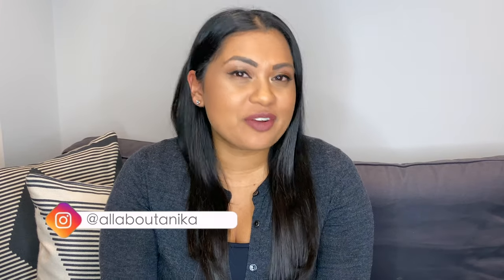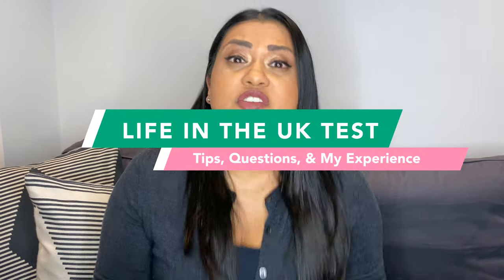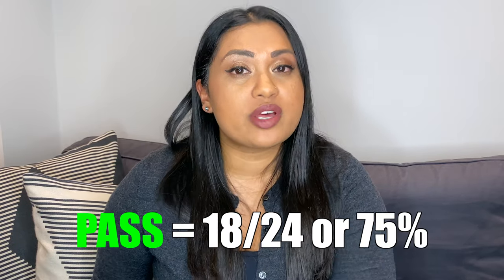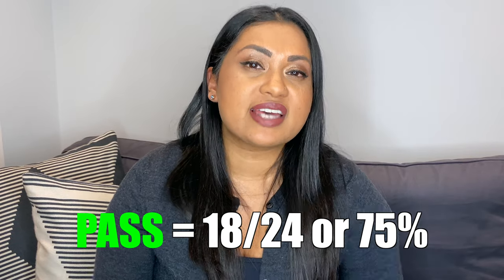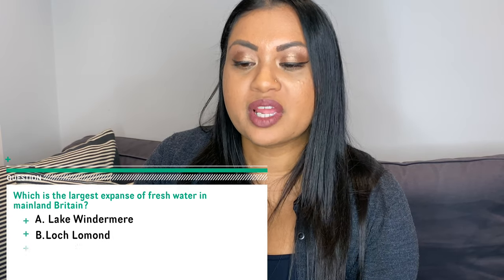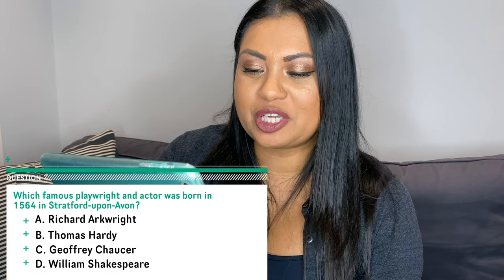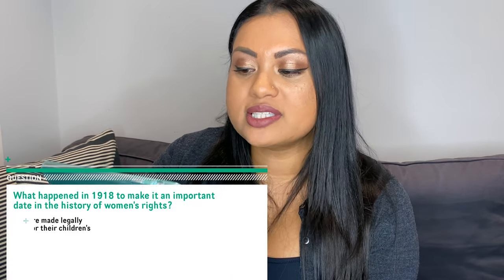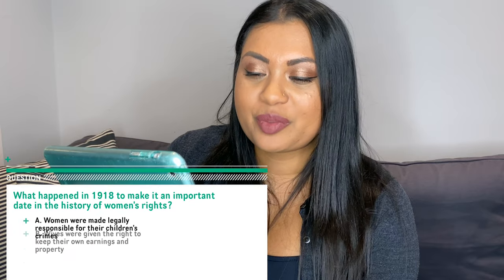LIFE IN THE UK TEST: Tips to Pass + Practice Questions + My Experience | American Abroad in 2021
I have now been living in London for 5 years. As an American Abroad, after 5 years of living in the UK, you can apply for your Indefinite Leave to Remain visa aka the ILR. This year I have decided to apply for my ILR application. A part of the ILR application is to successfully take and pass the life in the UK test. This. is a test that is made up to test your knowledge of British History, Pop Culture, and overall life in the UK,  and I would like to share my experience on taking the LIFE IN THE UK TEST. Watch the video to know more about the test, some personal study tips, and my personal experience during the day of the test. Are you taking the Life in the UK Test? This video is a practice test, to help you prepare and tips and tricks on how to study for the test. I passed my first time. I took my test and if you follow my tips and practice questions in the video you will pass too! This video is for anyone who has lived in the UK for 5 years and is looking to apply for ILR or British citizenship. The test is made to test your knowledge as a British resident & your English language skills. It's a computer-based test. It is made up of 24 questions. You need to pass with 75% right or at least 18 questions. After you get 18 questions right the test never tells you which ones you got wrong and how many you got right. The exam costs 50£ per each time, hopefully, you only need to take it 1 time, but once you pass it that is it you can use it for your ILR visa but also you British citizenship application

Official Study and test guide with options for PDF or Audio Book (amazon)

⚙️ The Gear I use to film my videos:
Full Tripod (Amazon)
iPhone 11Pro Max (256GB) - Space Grey (Amazon)
DJI Osmo Action Camera (Amazon)
GoPro HERO5 Session Camera - Black (Amazon)